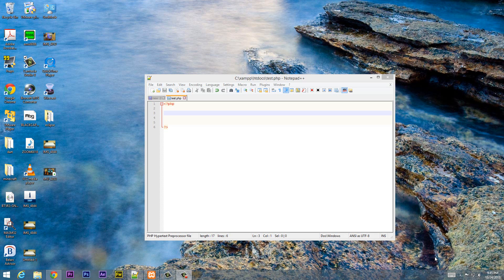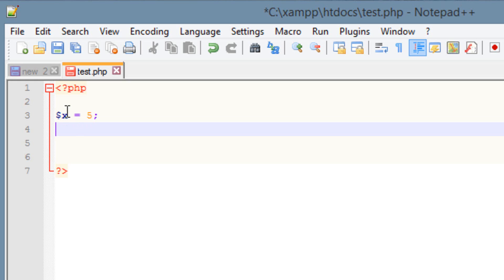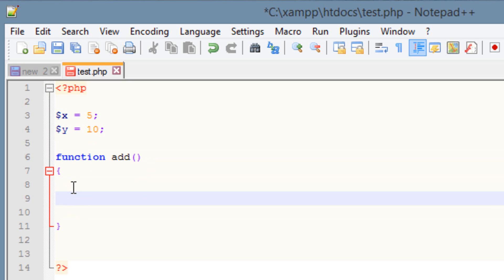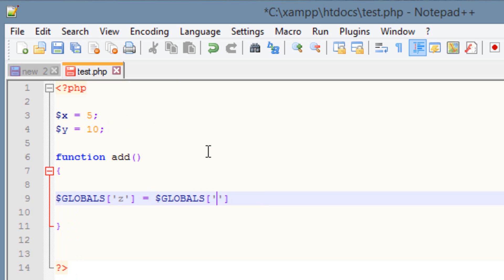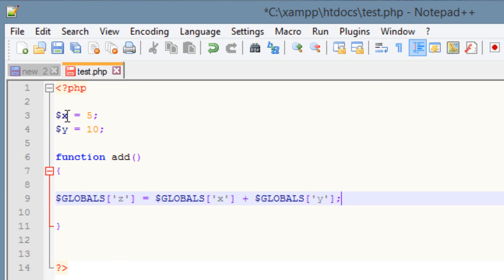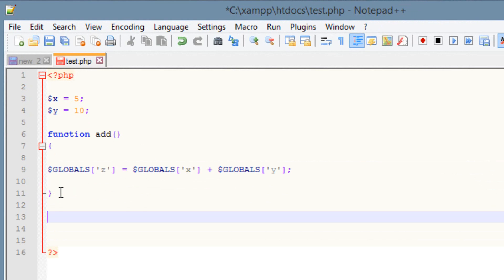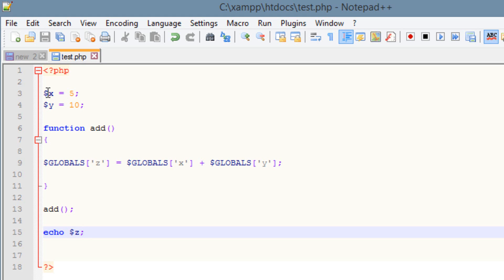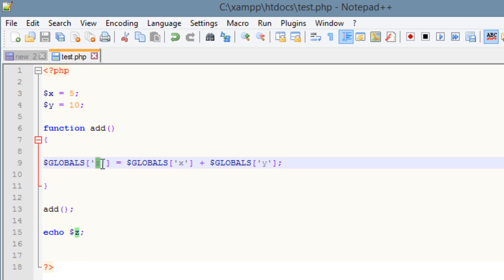Beginner PHP Tutorial - 20 - Super Global Variables: $GLOBALS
In this tutorial I will show you how to use Super Global Variable $GLOBALS .